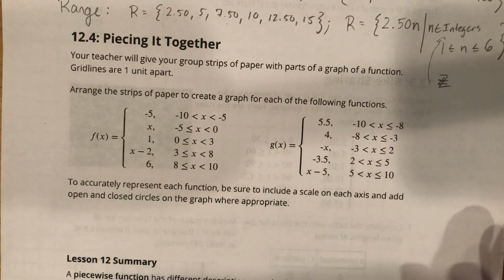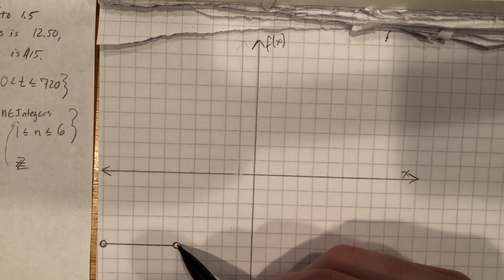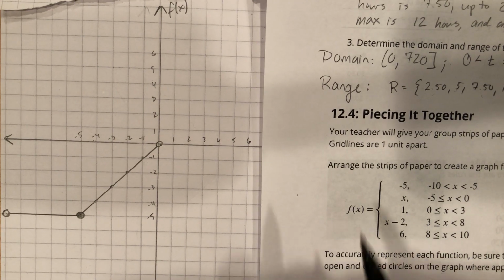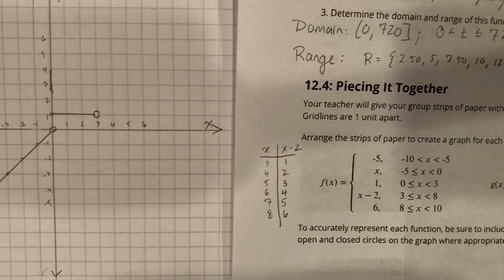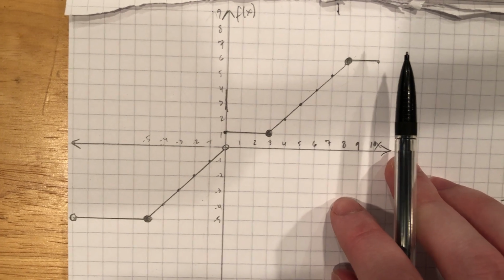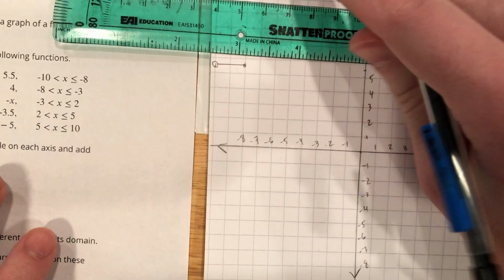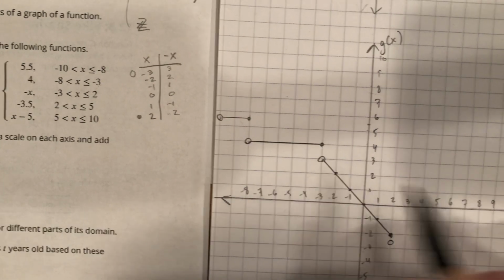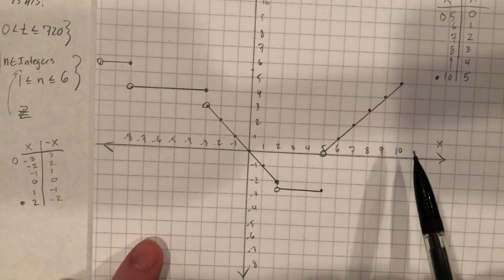12.4 - Piecing it Together